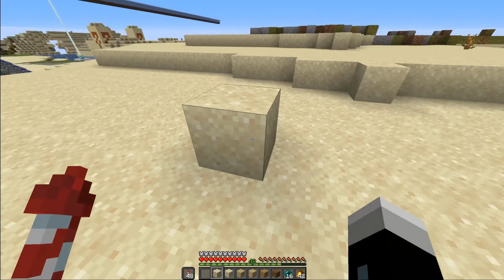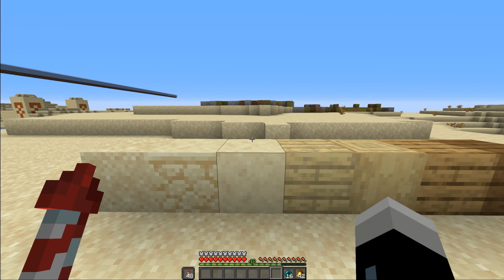Desert Castle Build | OptiCraft Ep. 2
In this video, I build up a desert castle in the shopping district that I spent the last couple of days designing. We end the video with a cinematic timelapse with shaders